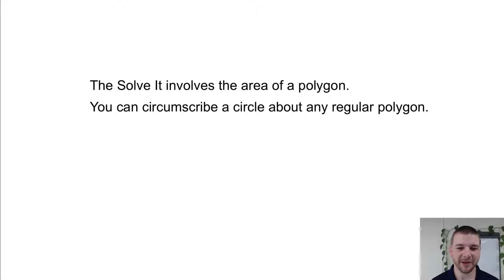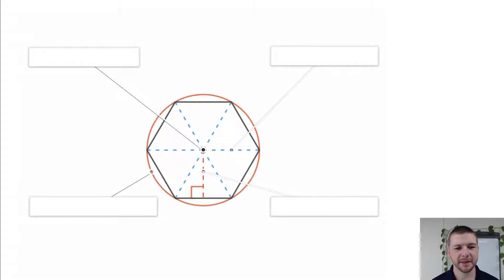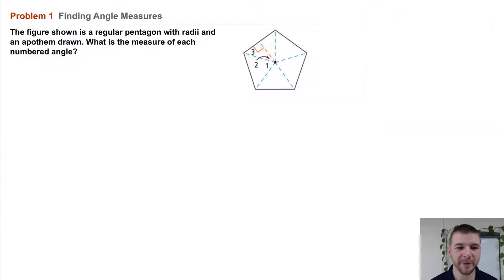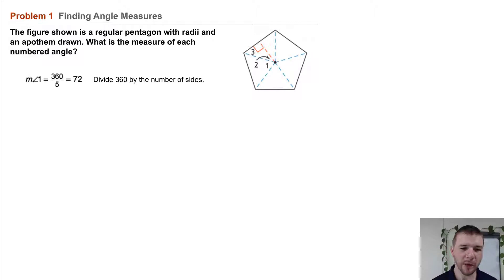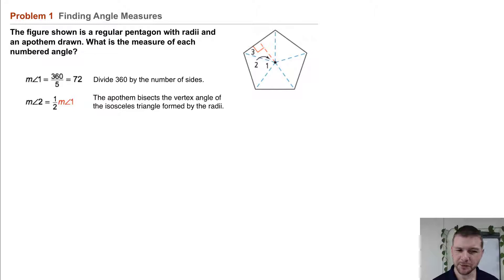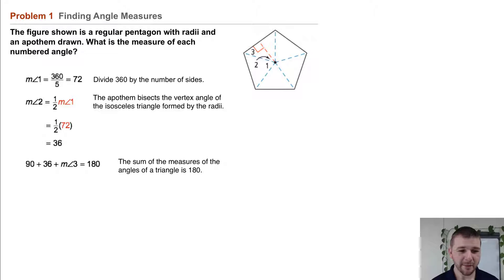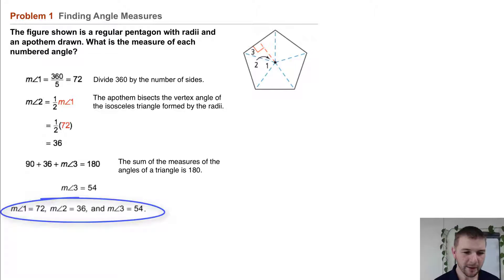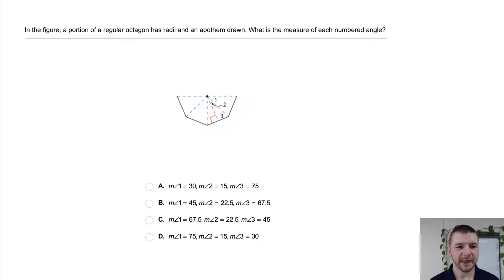Geometry 10-3 Areas of Regular Polygons: Problem 1 - Finding Angle Measures